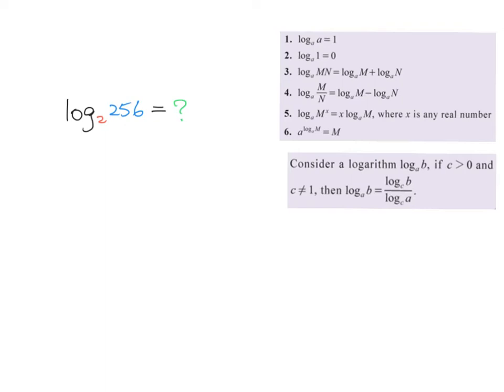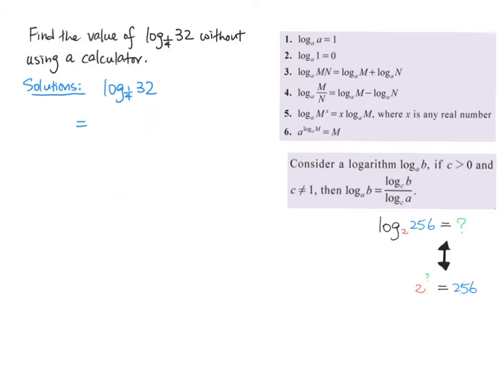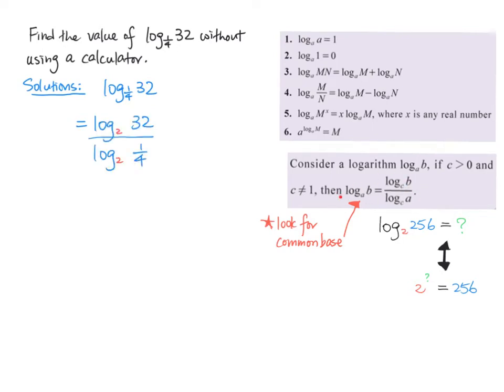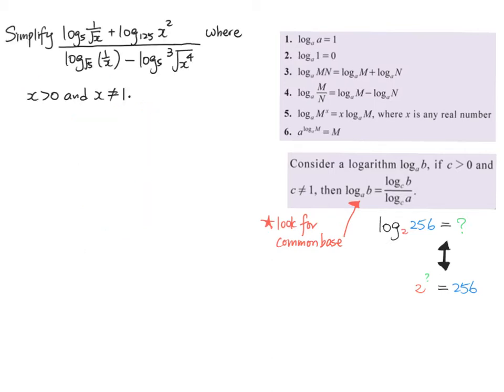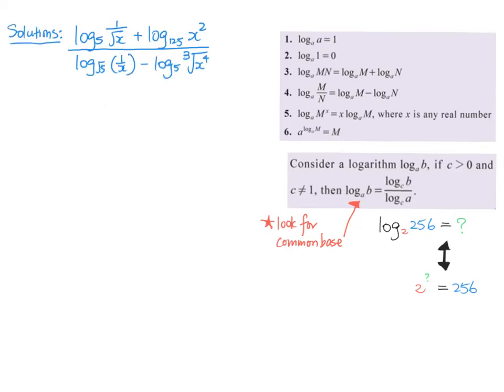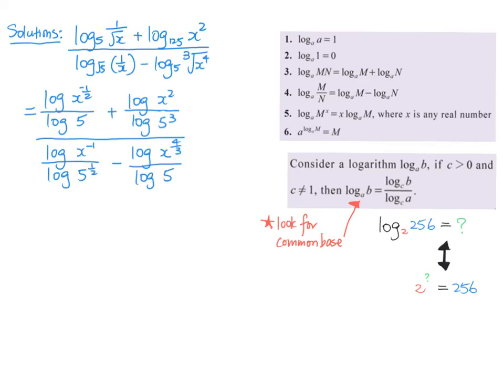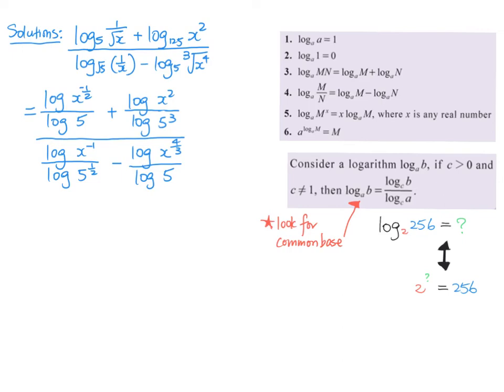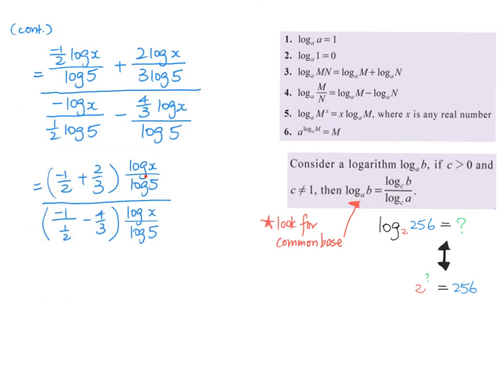S4 Logarithmic Functions 05- Simplifying Logarithms